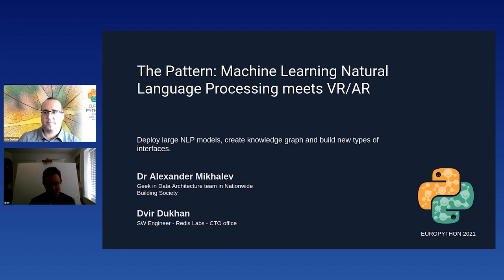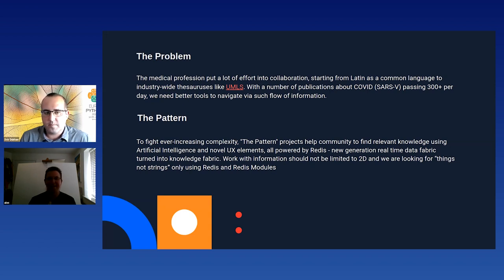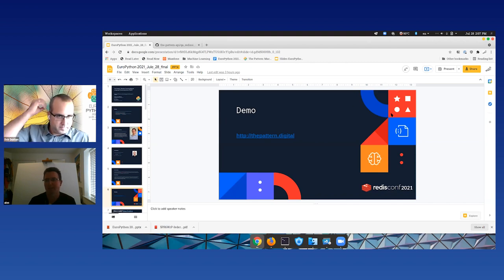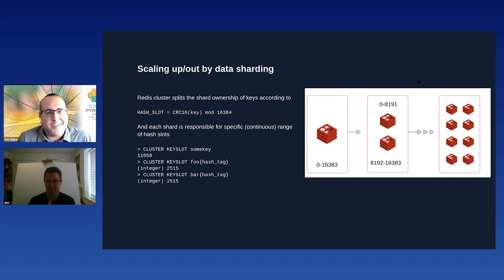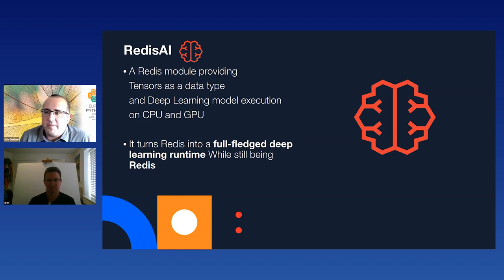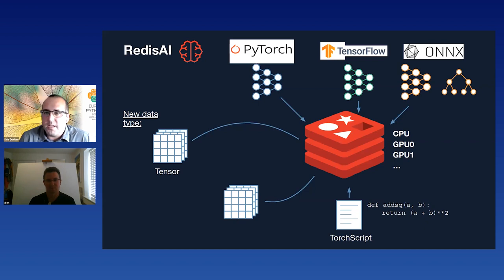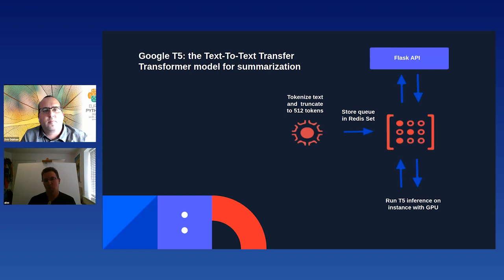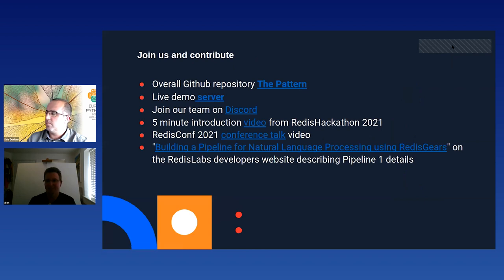A. Mikhalev, D. Dukhan - The Pattern: Machine Learning Natural Language Processing meets VR/AR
The Pattern: Machine Learning Natural Language Processing meets VR/AR
[EuroPython 2021 - Interactive session - 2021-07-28 - Argument-Clinic [Interactive]]
[Online]

By Alexander Mikhalev, Dvir Dukhan

Open-source project "The Pattern" is the platform to inspire collaboration for building modern natural language processing tools and techniques and making them practically useful for end-users. In this session, I will walk through creating 3 Machine Learning NLP pipelines and deploying them using Redis and Redis Modules: RedisGears, RedisGraph and RedisAI.
The first pipeline demonstrates how to use traditional NLP techniques, such as the Aho-Corasic algorithm to build a knowledge graph from medical literature using a medical thesaurus (UMLS).
The second pipeline demonstrates how to build and deploy BERT Question/Answering model and create API for text to speech interface. Leveraging Redis Cluster sharding and capturing Redis Gears "keymiss" event to trigger processing of BERT QA in RedisAI.
The third pipeline demonstrates how to deploy Google's T5 (text to text transfer transformers) to build summary of each article.